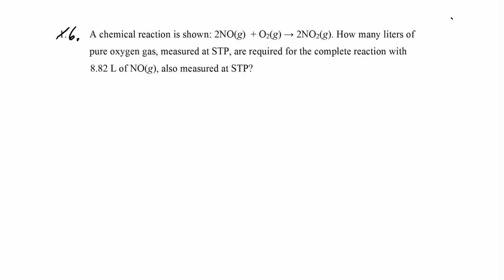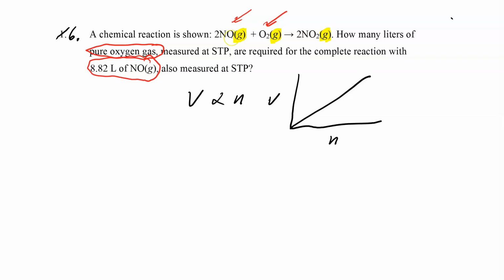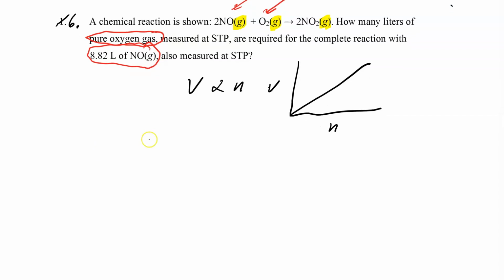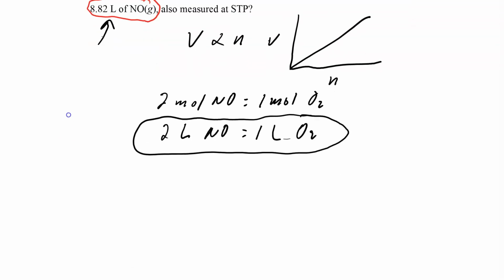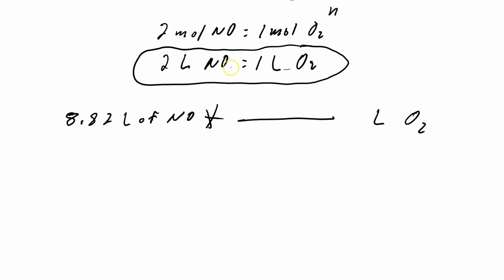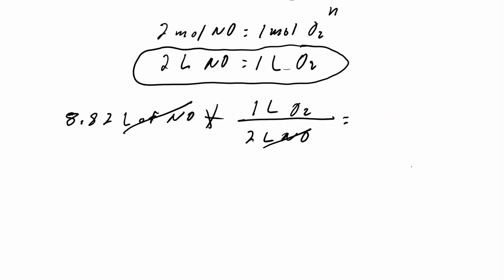Gas Stoichiometry Calculation with Reactants and Products at STP